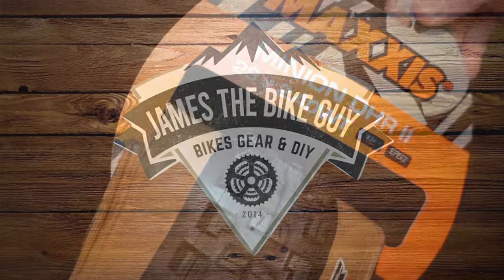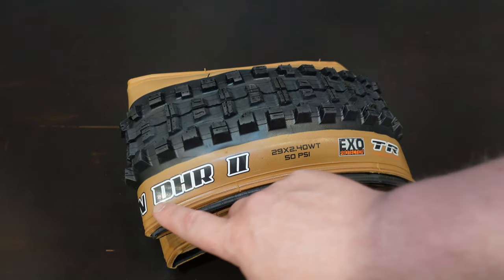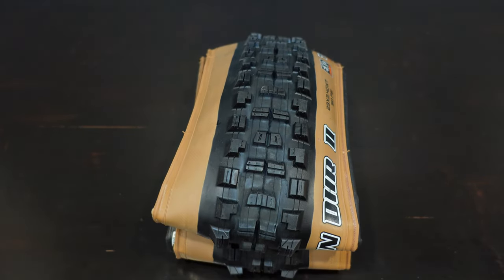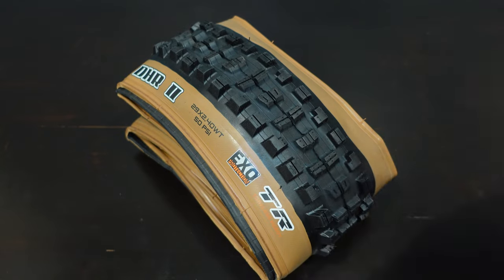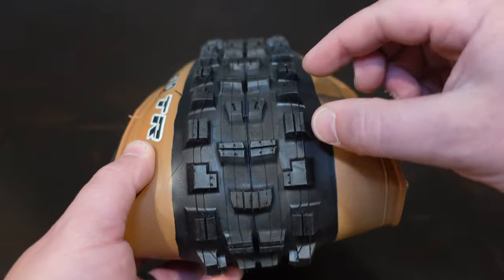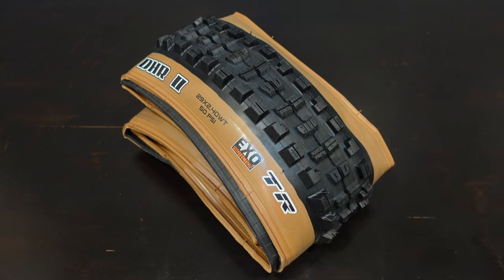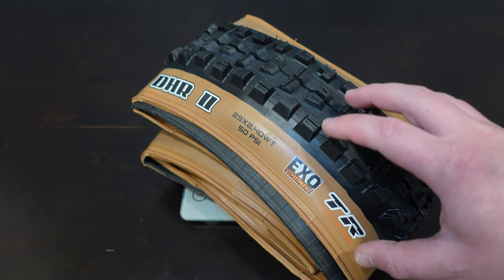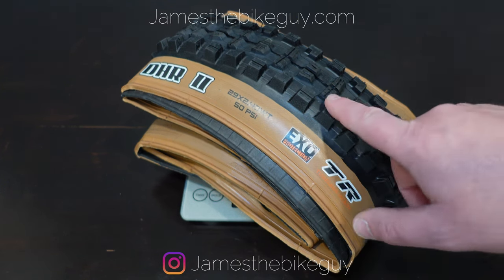Quick Look | Maxxis Minion DHR II 29x2.4 WT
In this video, we take a quick look at the Maxxis Minion DHR II. We check out the tire's features and actual weight.